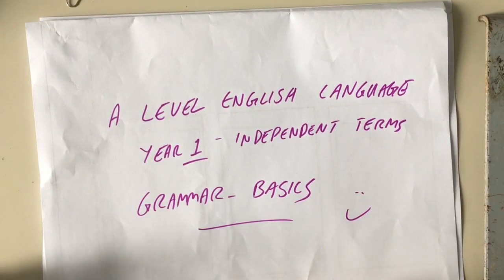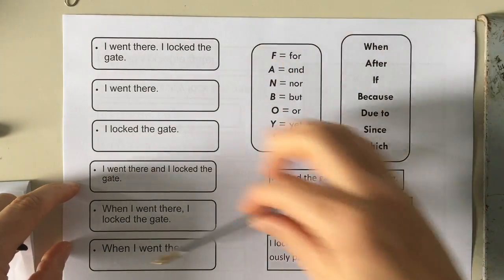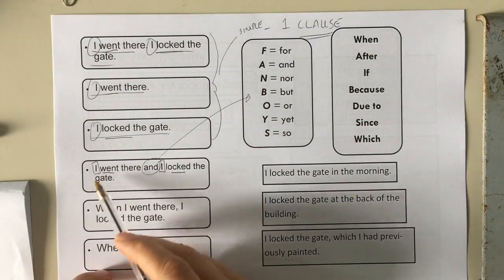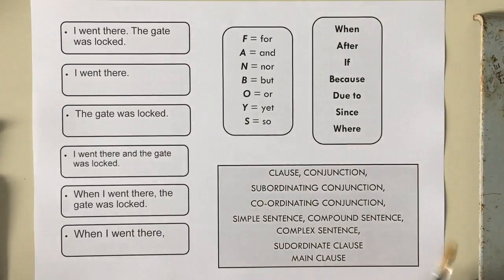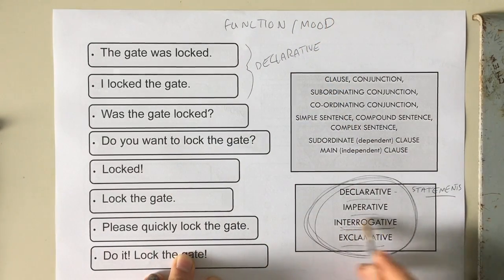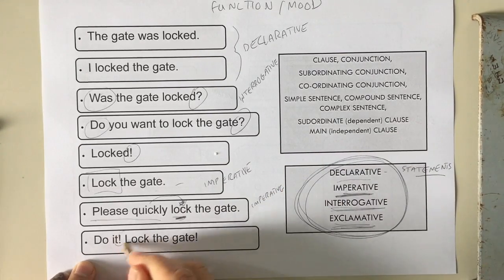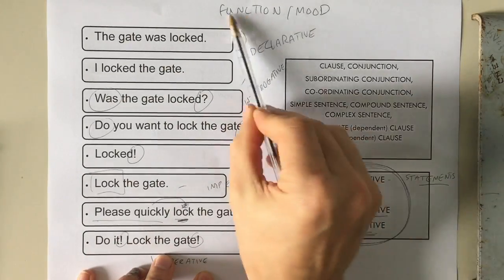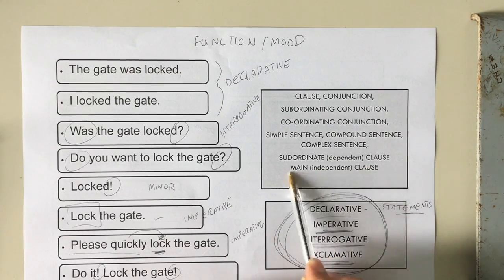A Level English Language Independent Learning 3 - Grammar Basics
3rd in the independent learning series on English Language terminology, focusing on the basics of grammar: sentence type and sentence mood.